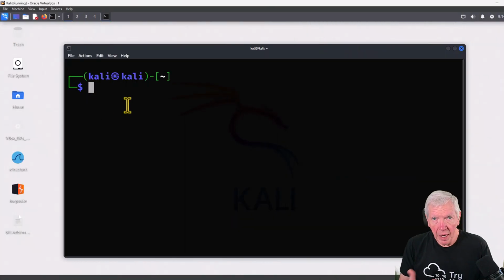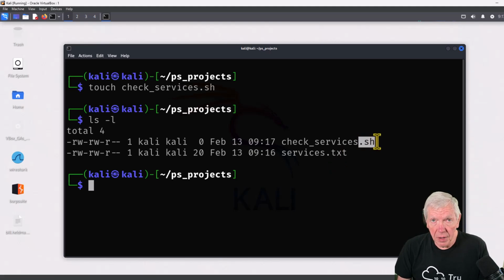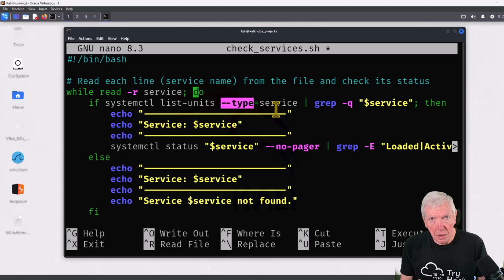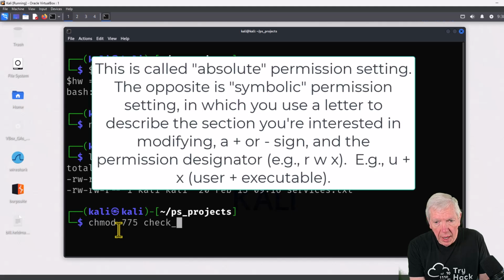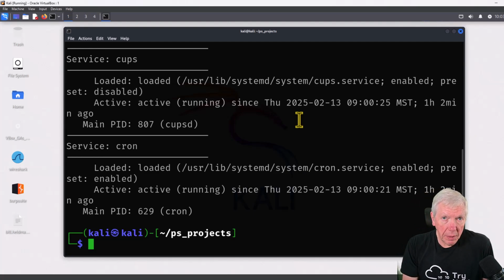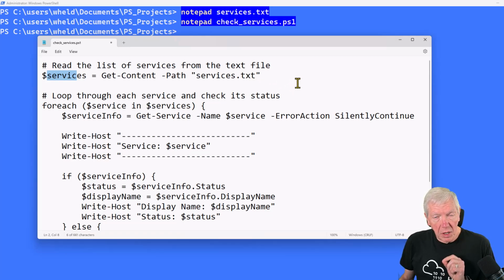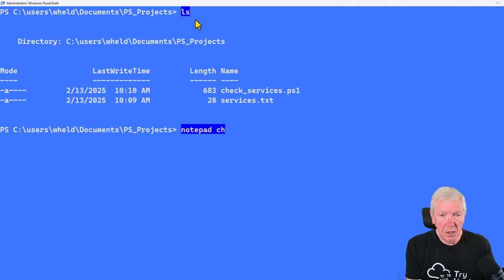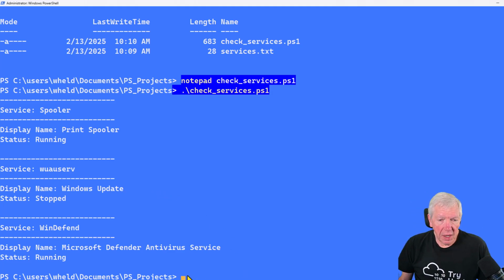Bash versus PowerShell Scripts + Pipelining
In this video I hope to teach you the difference between a Bash script and its requirements for pipelining information into the script so you can accomplish a task, versus how you would accomplish the same thing in Windows PowerShell.